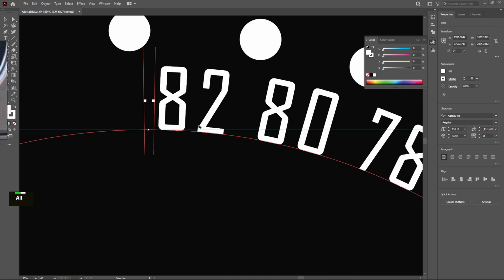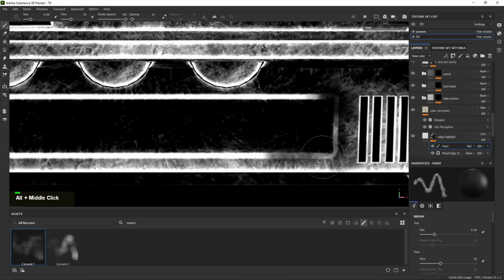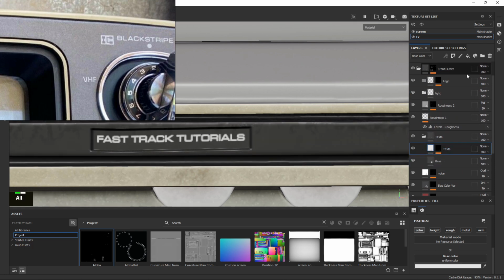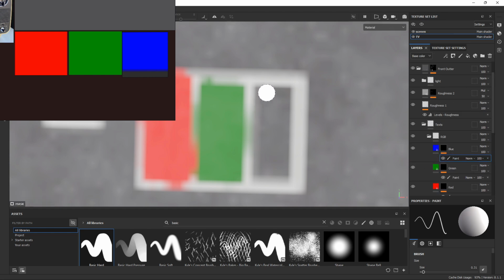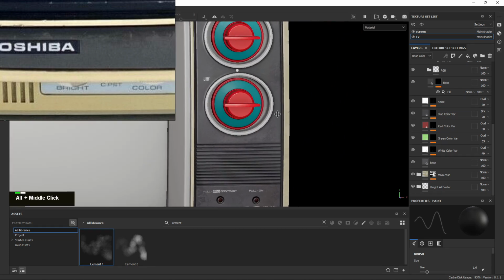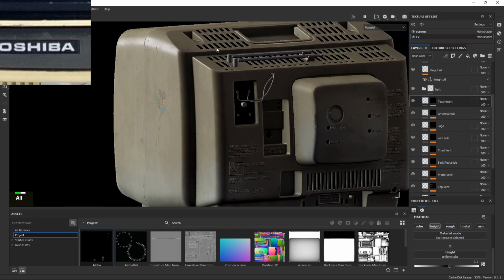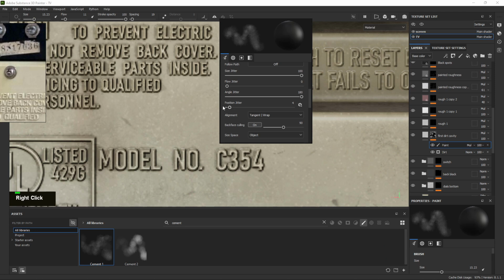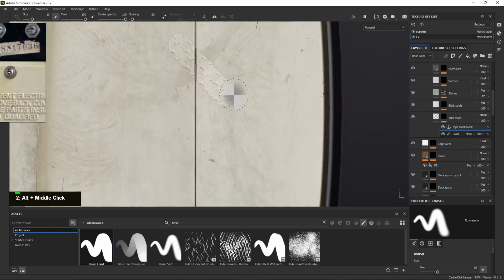20 Using Our Alpha In Substance Painter